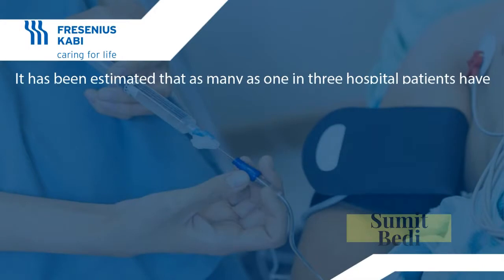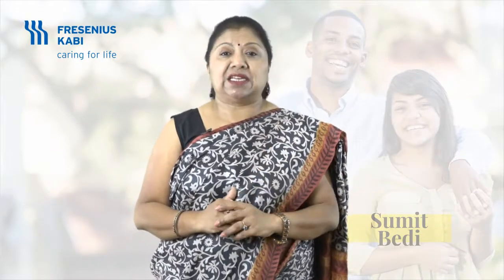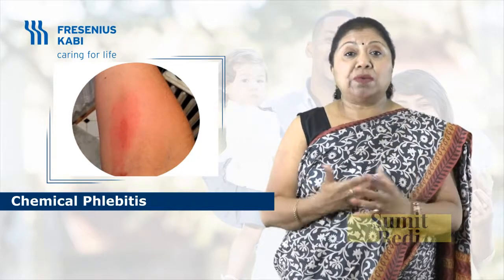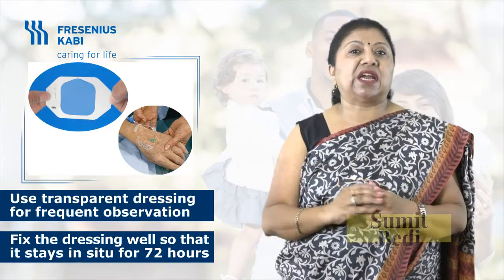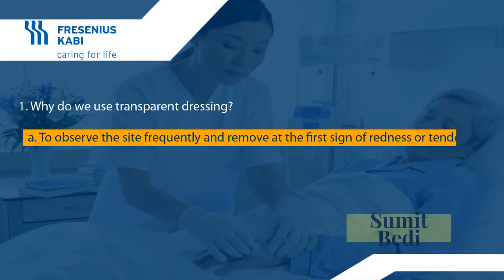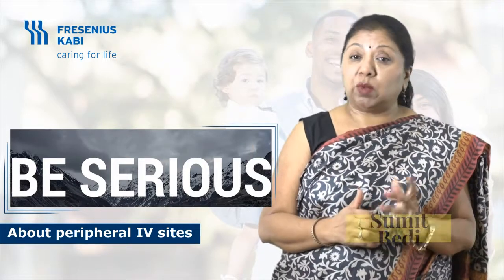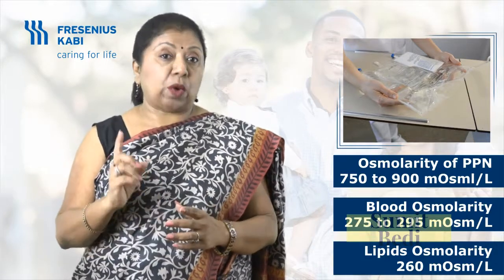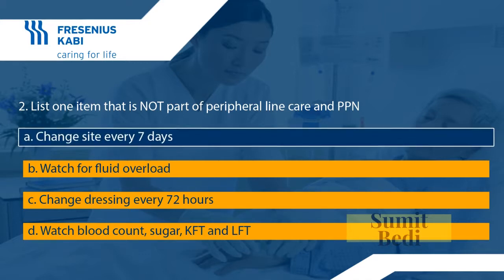Fresenius Kabi - Training Film for Catheter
Training Film For Aarohan Healthcare & Fresenius Kabi.

Film Direction and Video Editing : Sumit Bedi
Camera Person : Bharat Srivastava